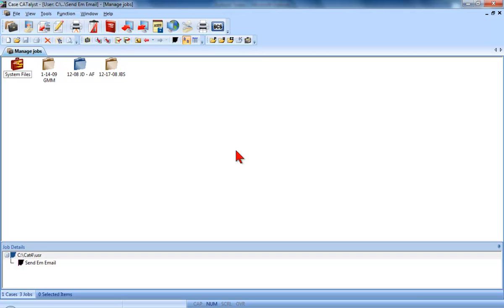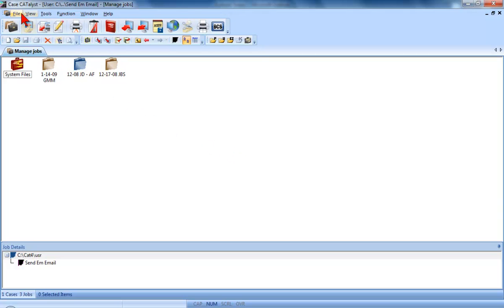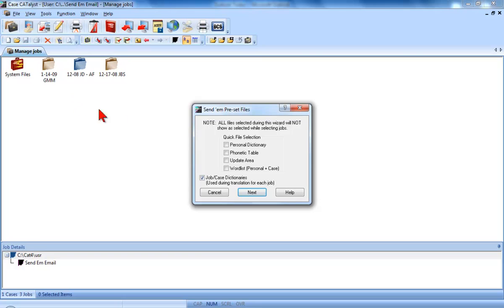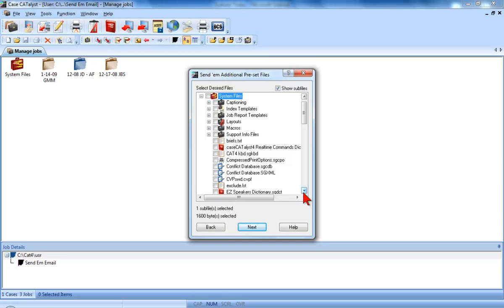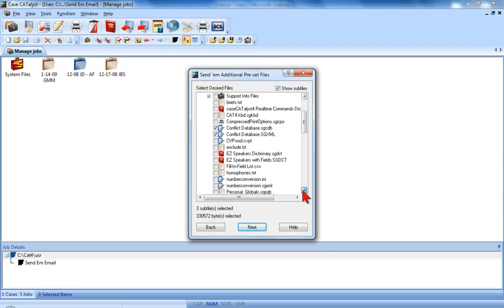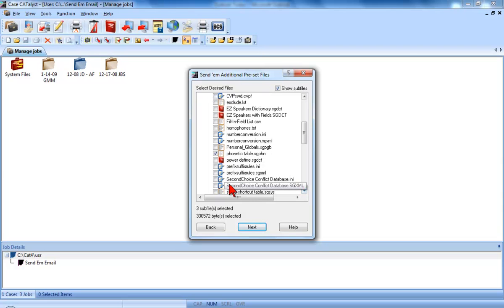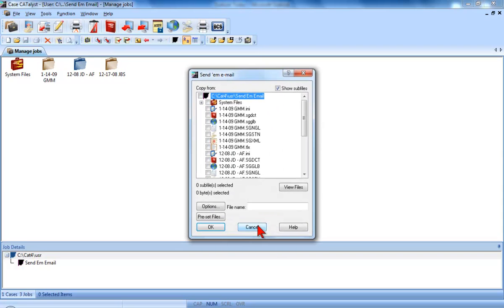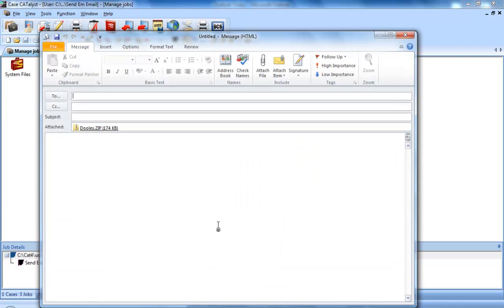CATalyst Training: Send Em Email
Video tutorial of how to use CATalyst's Send em Email feature.